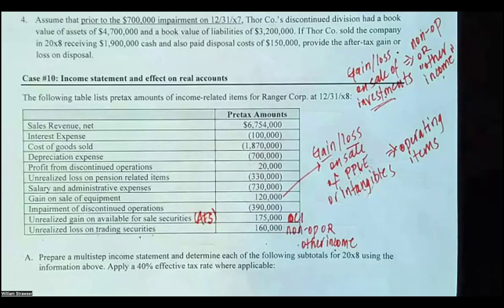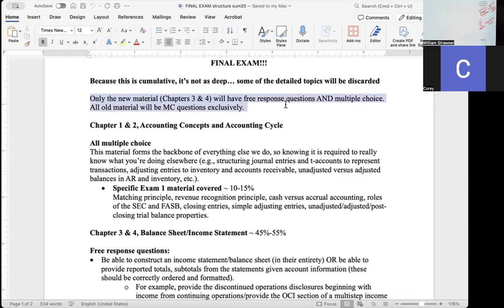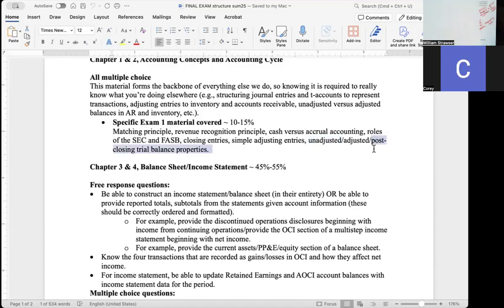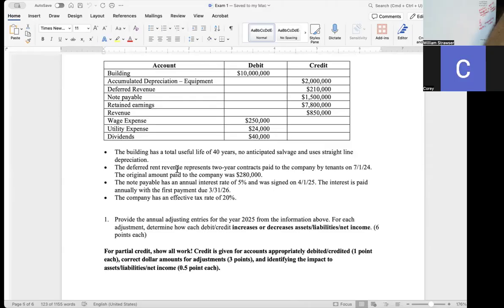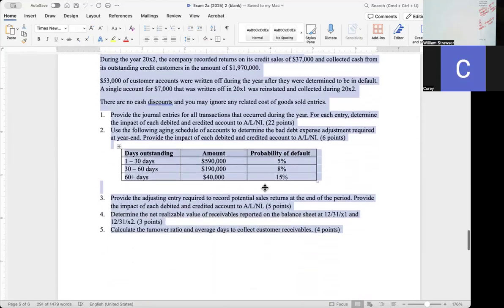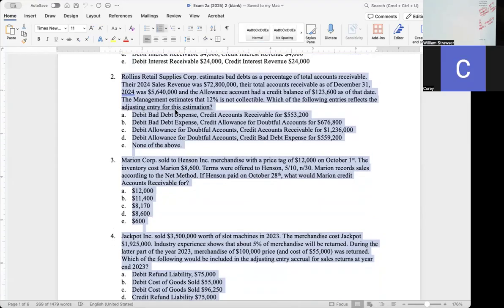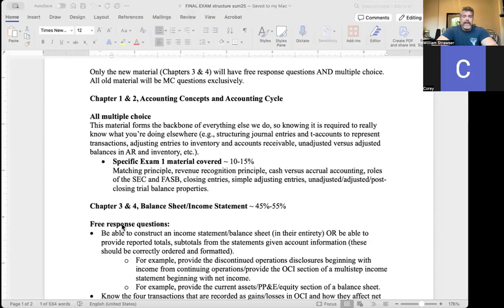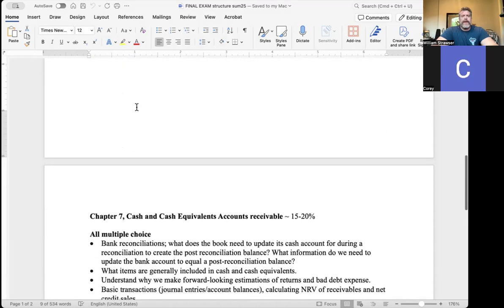July 29 Instructor Zoom hours - Final Exam Content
Reviews the Final Exam document under the content folder, discussing the format and topical coverage of the final. I advise to focus especially on the new material (Balance Sheet/Income Statement) and to review your old exams.